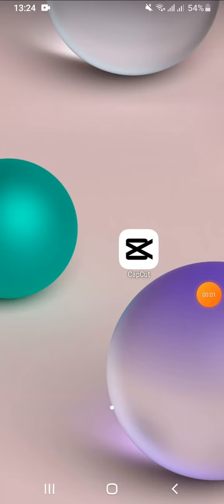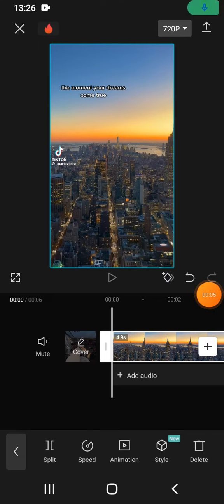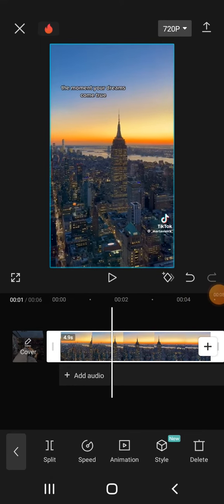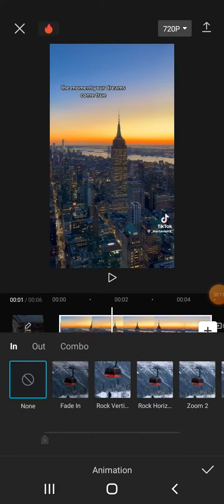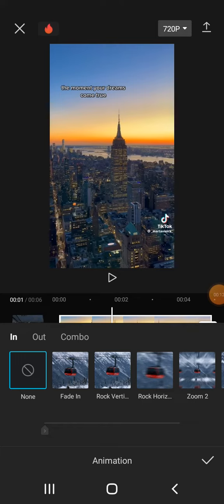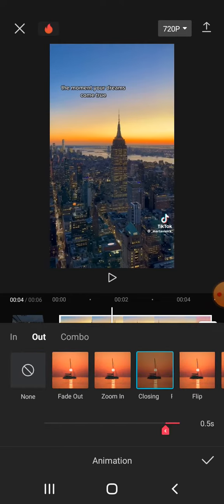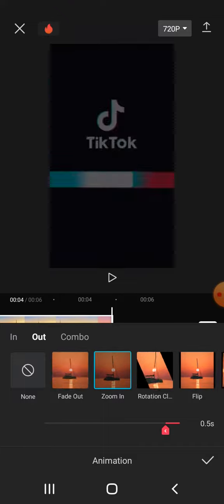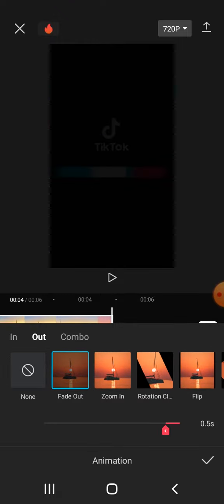How to Fade Out Video in CapCut (EASY!)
Learn how to  Fade in fade Out Video in CapCut.
Learn how to create smooth and professional video transitions with this step-by-step tutorial on fading out video using CapCut. Whether you're a beginner or an experienced editor, we'll guide you through the process to add that perfect finishing touch to your videos.